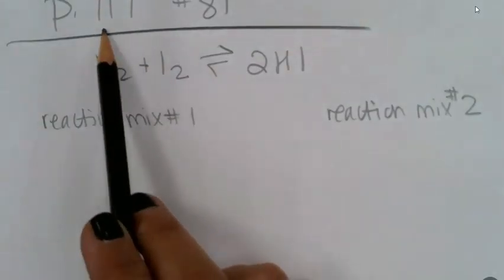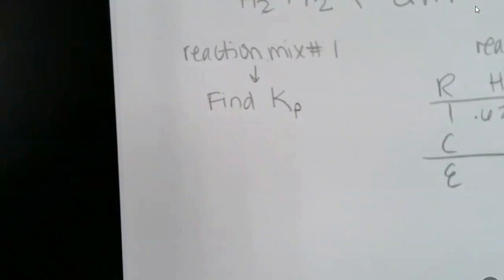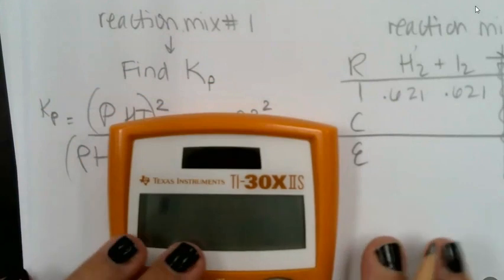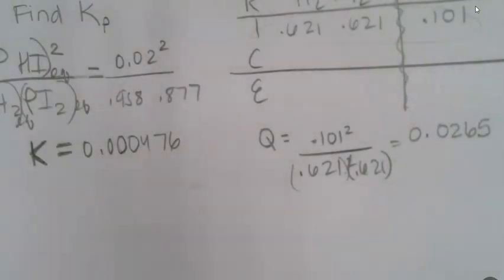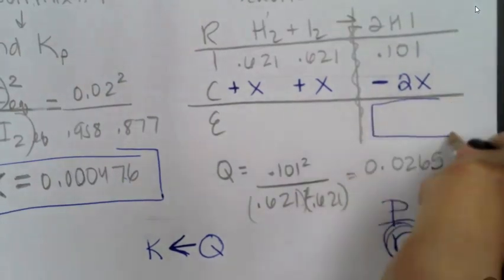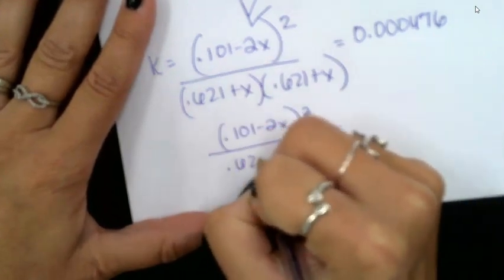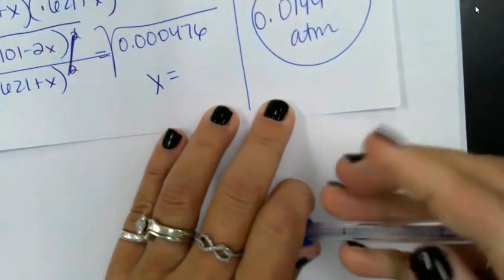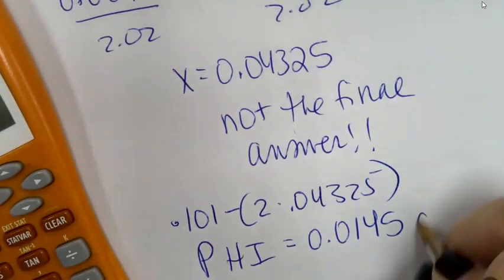AP Chem p.717 #81